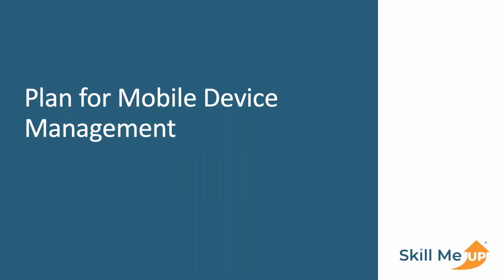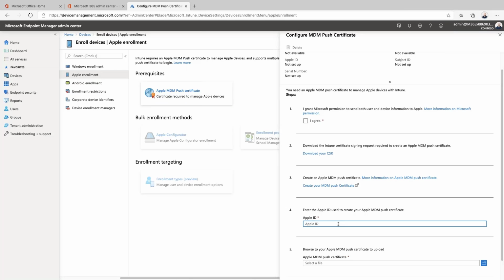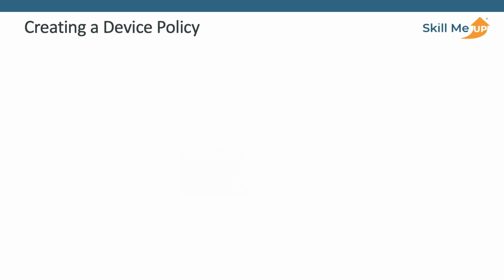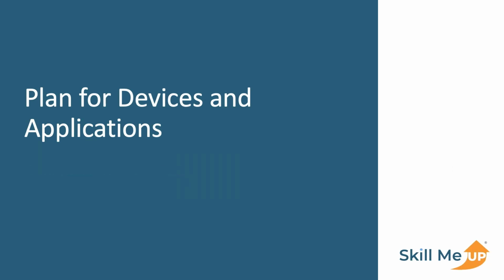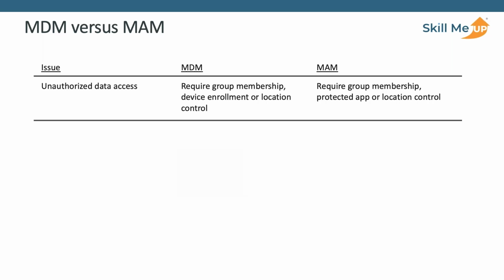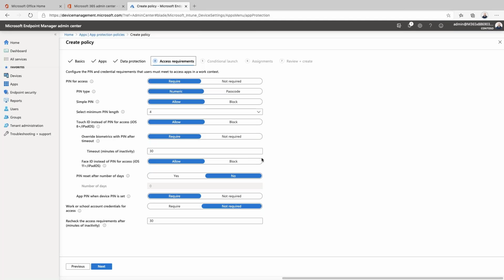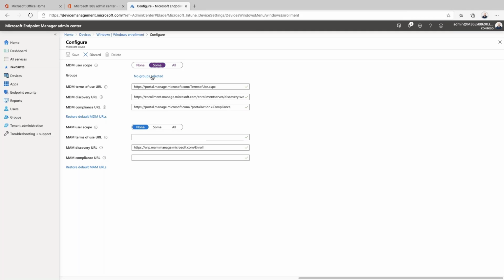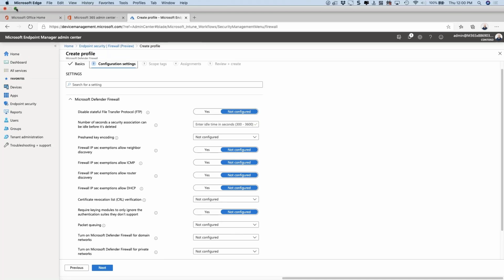Implement Modern Device Services within Microsoft 365 │ Expert Talk │Skill Me UP Academy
When implementing Microsoft 365 services, or even specific Office 365 workloads, an often forgotten component is mobile device management. With everyone now working from anywhere at any time, on any device, it is critical to understand how to handle mobile devices. Are you deploying company-managed, or do you support 'Bring Your Own Device (BYOD)'? Microsoft provides excellent capabilities and features to help in not only management but protection and control. In this session, we will look at what is available as well as ways to implement these features into your organization.